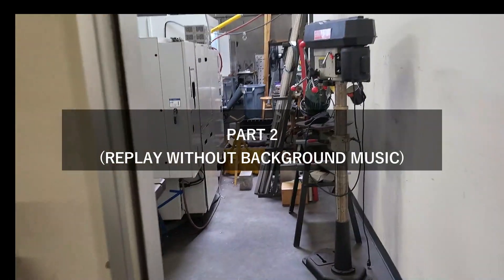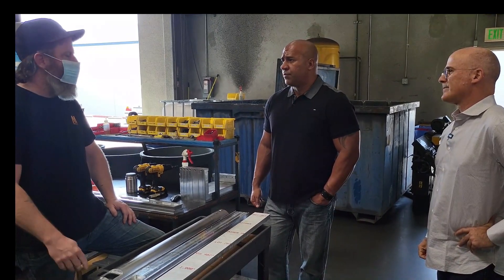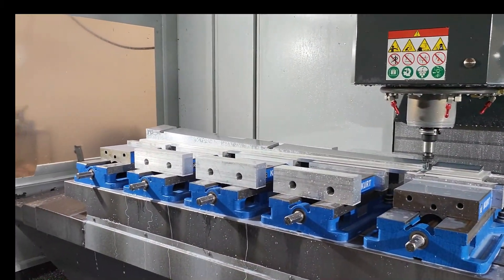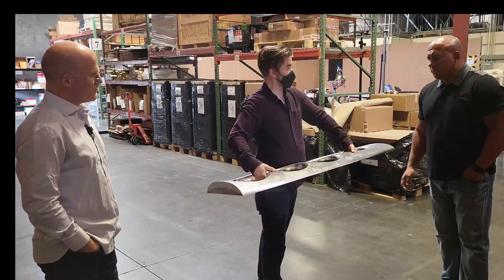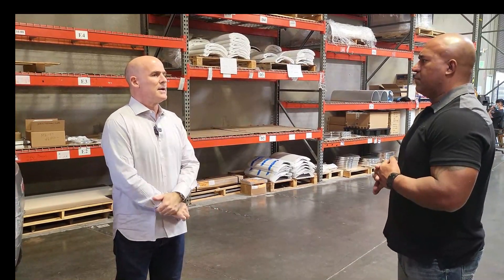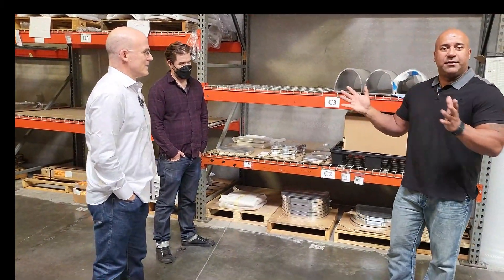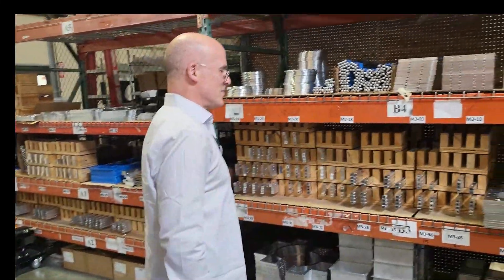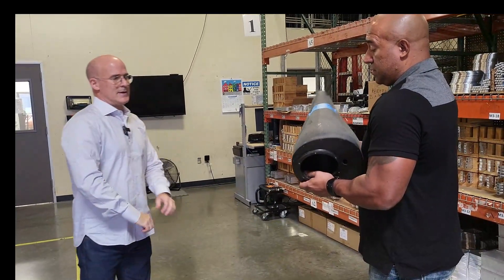Part 2 - REPLAY (No Background Music)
@Jay's iyagi
 @Steve Guttenberg Audiophiliac